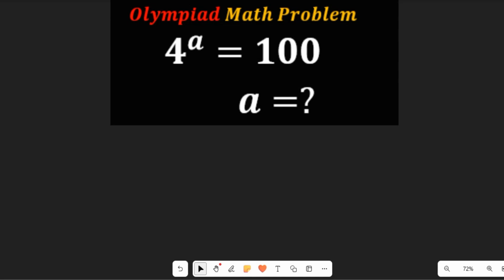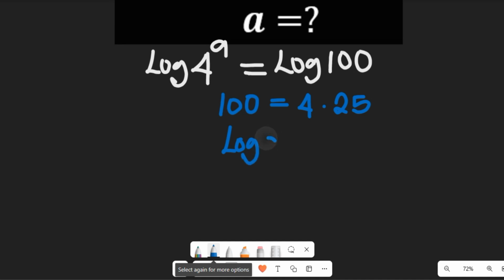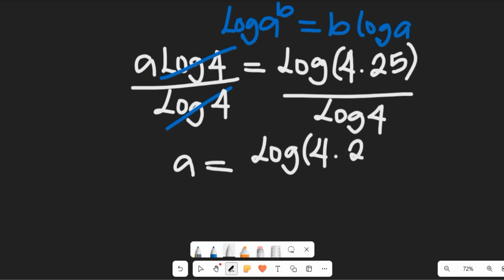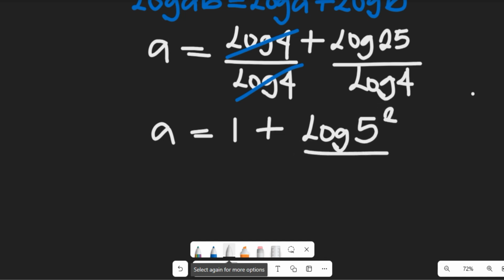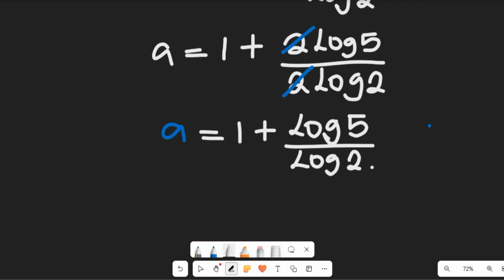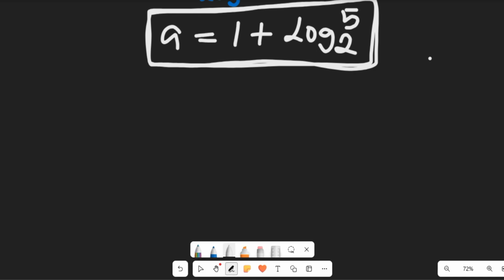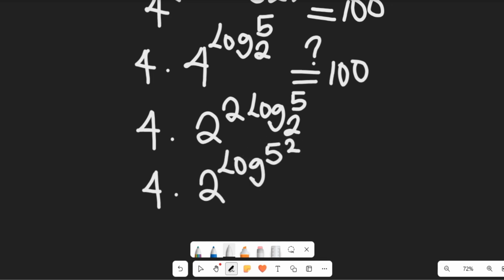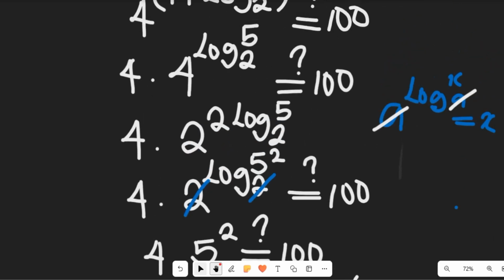Australian Maths Competition: Solve for "a" Using the Laws of Logarithms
Tackle a challenging problem from the Australian Mathematics Competition! In this video, we demonstrate how to solve for the variable "a" using the fundamental laws of logarithms. We'll break down each step, clearly explaining the logarithm rules applied to find the solution.
This tutorial is perfect for students preparing for math competitions like the AMC, or anyone looking to strengthen their understanding of logarithms and advanced algebra. Learn how to effectively apply logarithm properties to solve complex equations.

ABOUT THIS CHANNEL:
On this Channel we will present:
1. Mathematics topics for Olympiad Maths Competition, GCSE, SAT students
2. Mathematics topics for senior secondary school
3. Mathematics topics for university students
4. Solve Mathematics past questions etc.